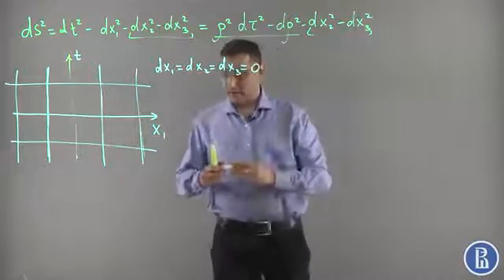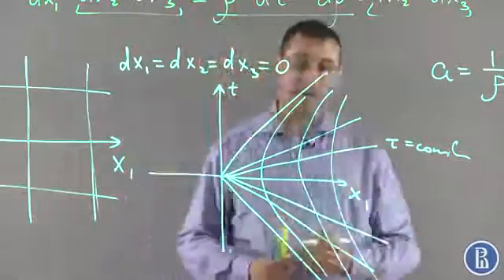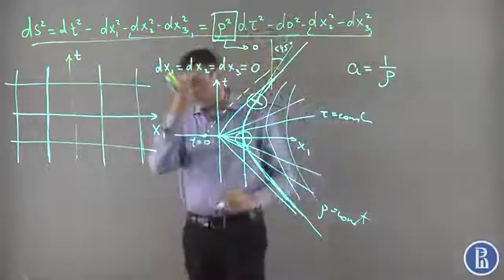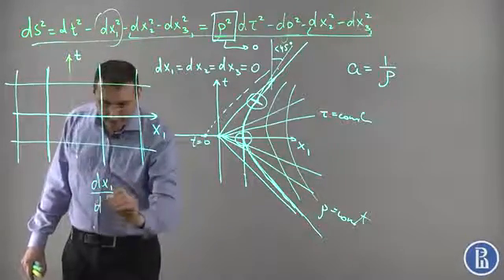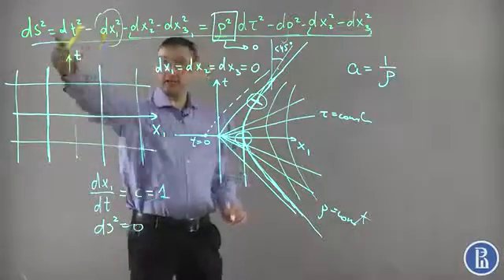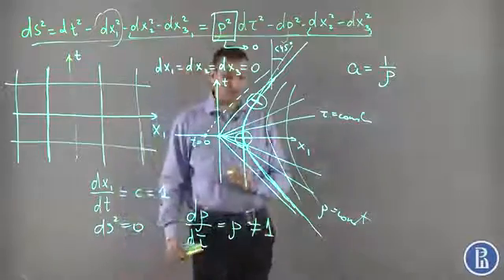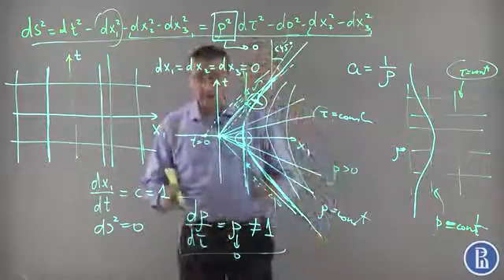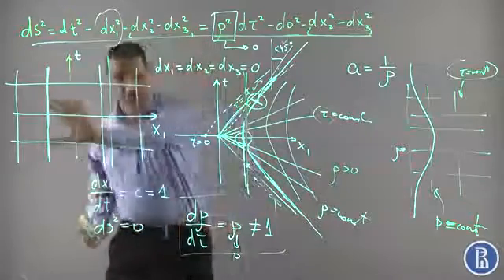05 Transition to the homogeneously accelerating reference frame in Minkowski spa